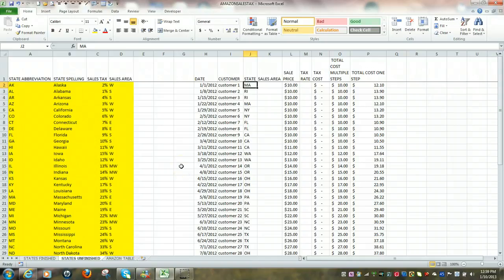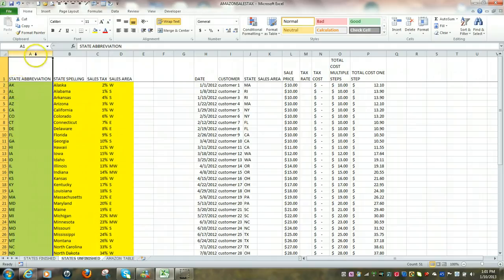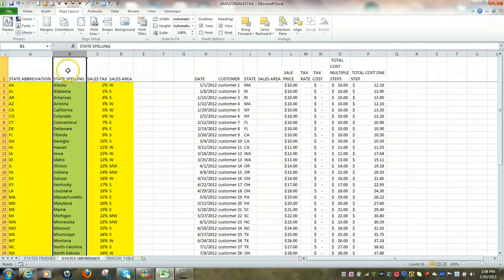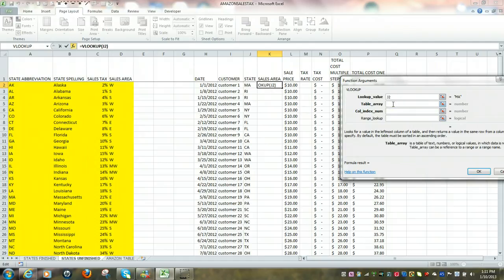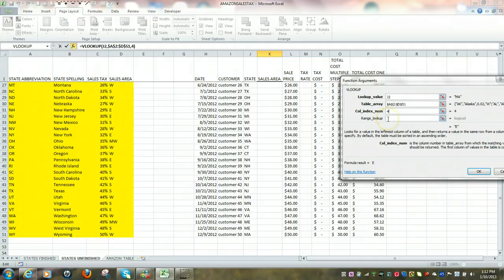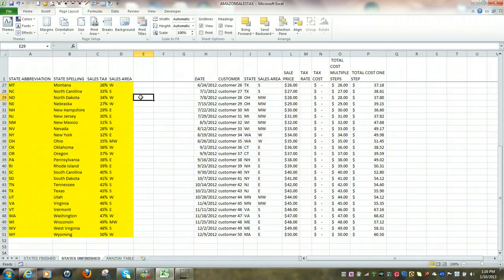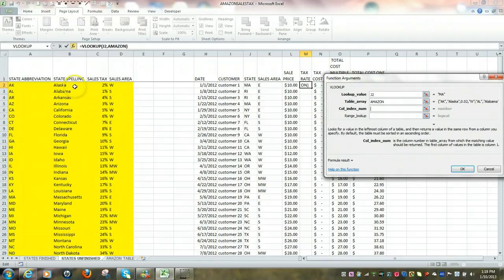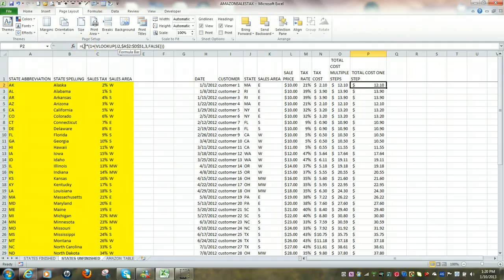EXCEL AMAZON V LOOKUP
AMAZON V LOOKUP